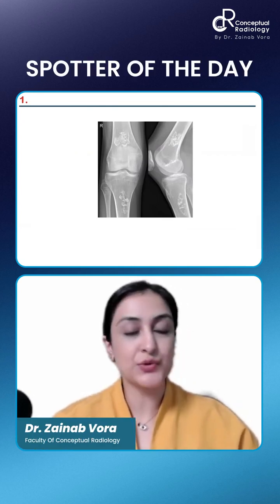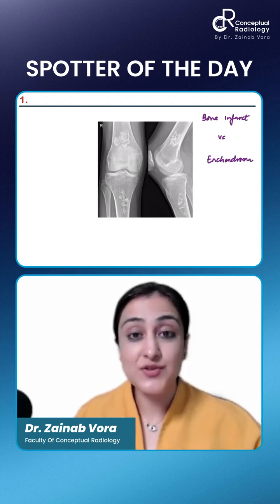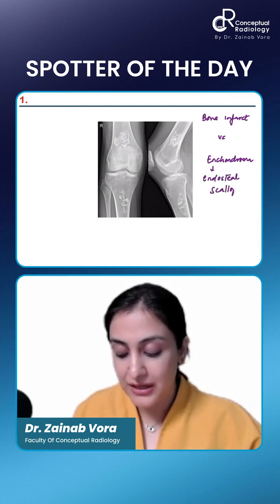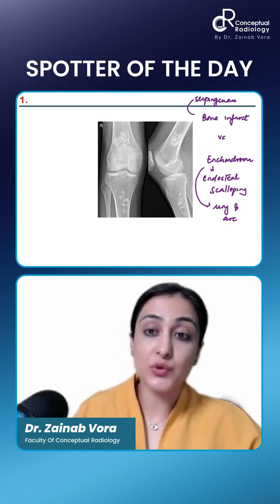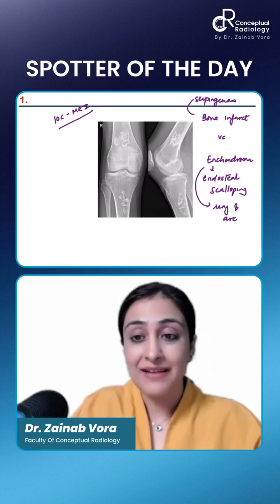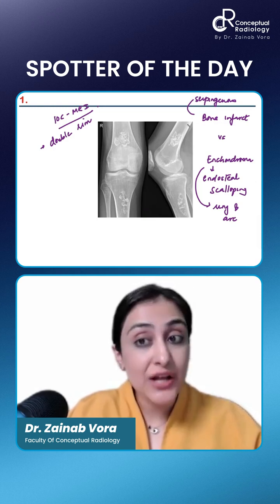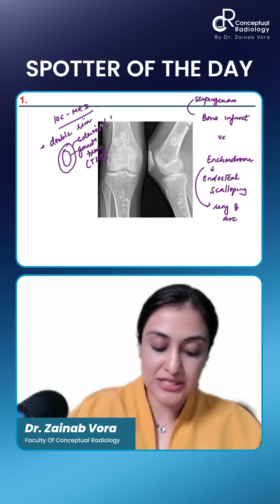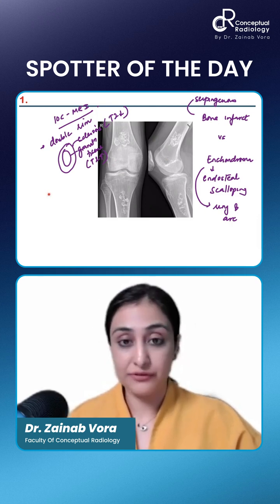Bone Infarct vs Enchondroma | Spotter Quiz by Dr. Zainab Vora | Radiology Residency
Don't Wait!